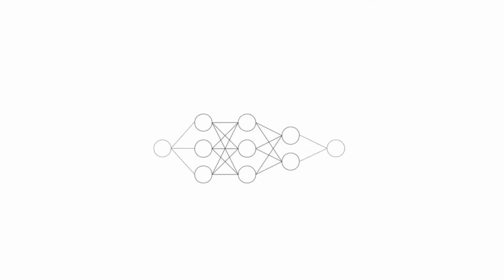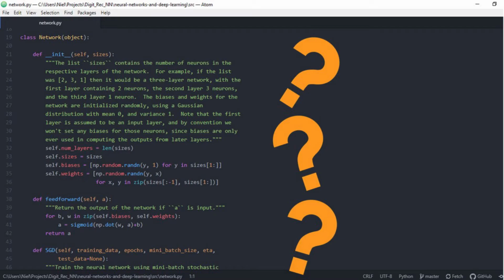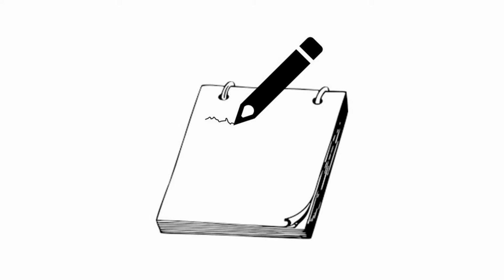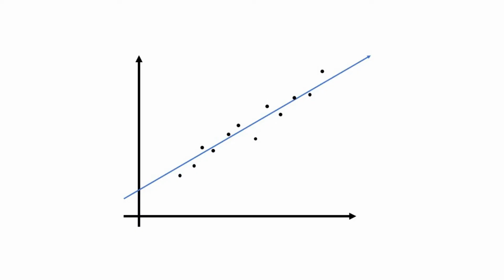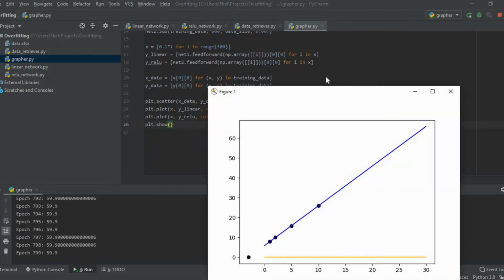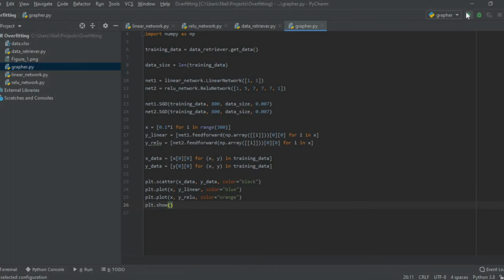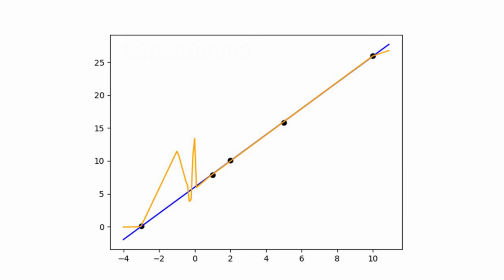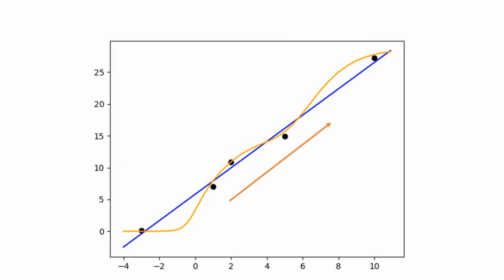A Better Explanation of Overfitting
Here's a thorough explanation of overfitting that uses the linear regression example for the demo.